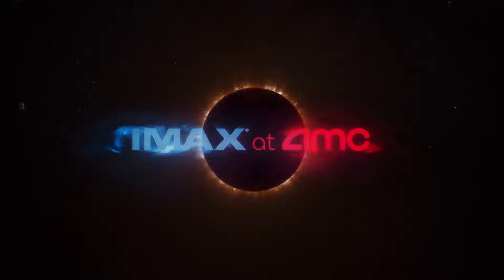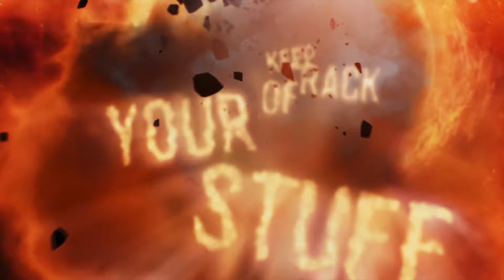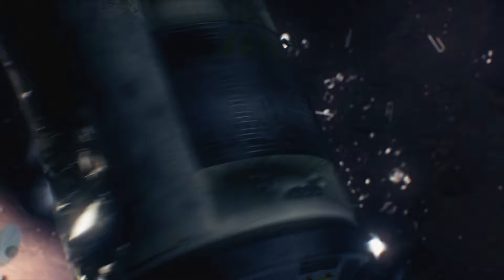IMAX at AMC Pre Show in 4K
AMC Entertainment Holdings, Inc. is an American movie theater chain founded in Kansas City, Missouri and now headquartered in Leawood, Kansas. It is the largest movie theater chain in the world. Founded in 1920, AMC has the largest share of the U.S. theater market ahead of Regal and Cinemark Theatres.

Revenue: 2.53 billion USD (2021)
Founded: 1920, Kansas City, Missouri, United States
Number of employees: 31,198 (December 2021)

AMC Theatres / Founders

1 - Edward Durwood
2 - Maurice Durwood
3 - Barney Durwood

Kansas City’s Dubinsky Brothers were talented performers and innovative entrepreneurs. Their story illustrates the changing trends of popular entertainment in 20th century America. Maurice, Edward, and Barney Dubinsky would move from a life of traveling tent shows to the silver screen, building one of the largest theater chains in the Midwest, later AMC Entertainment.